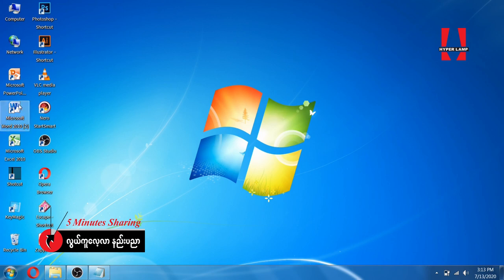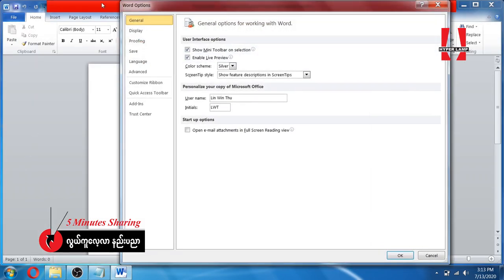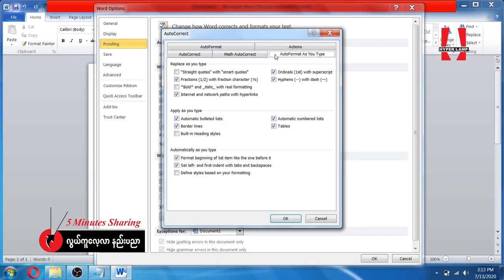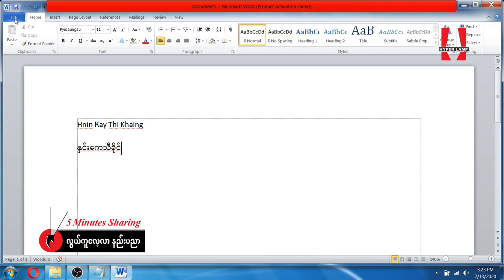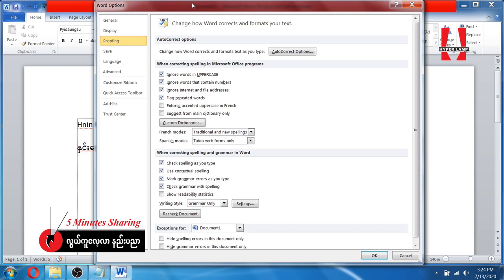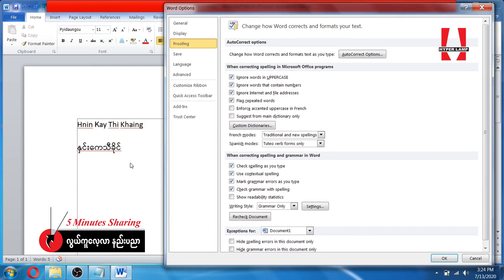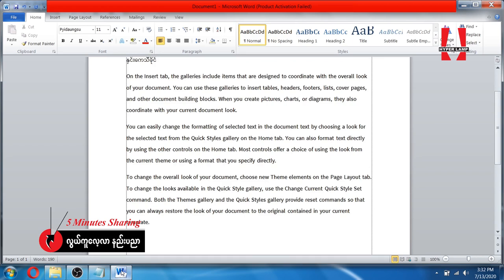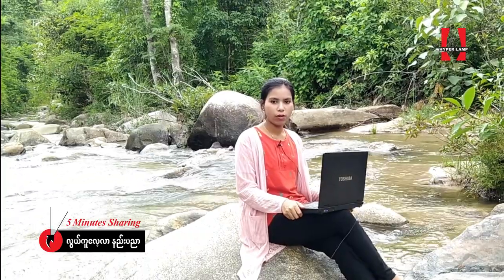Microsoft Word မှာ “ဒ” မပေါ်ခြင်းနှင့် လူသိနည်းသော error များ ဖြေရှင်းနည်း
လွယ်ကူလေ့လာနည်းပညာ (၈)

“ မိုက်ခရိုဆော့ဖ်မှာ “ဒ” မပေါ်ခြင်းနှင့် လူသိနည်းသော error များ ဖြေရှင်းနည်း ”

တင်ဆက်သူ - နှင်းကေသီခိုင်

5 Minutes Sharing အစီအစဉ်ကို အပတ်စဉ် တနင်္လာနေ့မှ သောကြာနေ့အထိ ထုတ်လွှင့်ပေးနေပါသည်။